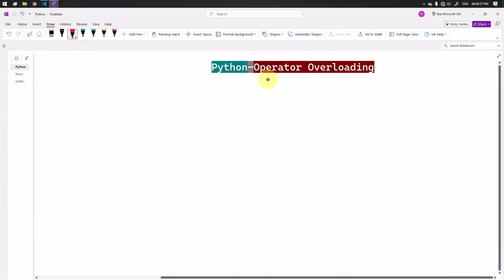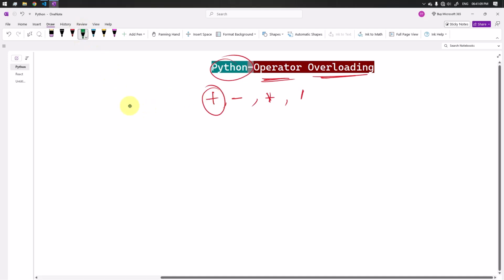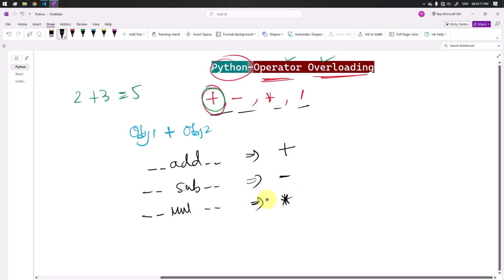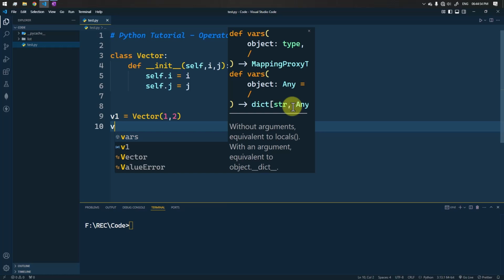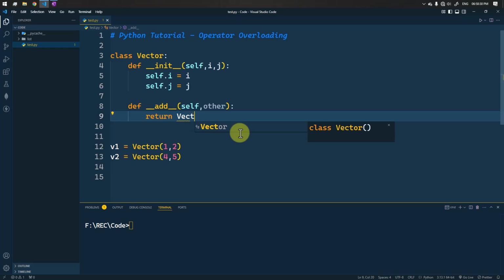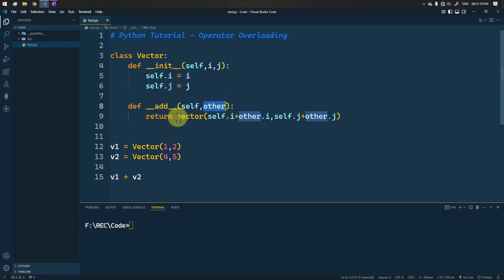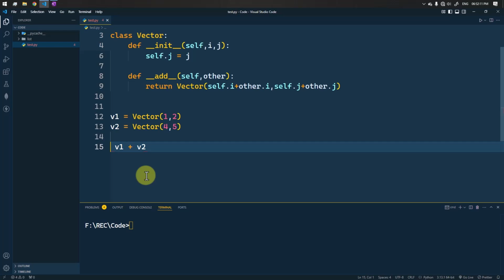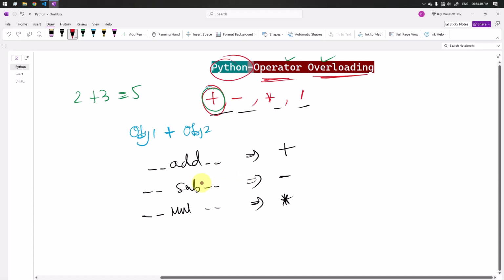60 - Operator Overloading in Python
Operator overloading in Python allows customizing standard operators for user-defined classes by implementing special methods like `__add__` or `__sub__`. This enables intuitive operations on objects, mimicking built-in types.

📝 Timestamps:
0:00 - Operator Overloading
1:27 - example code
4:09 - Conclusion